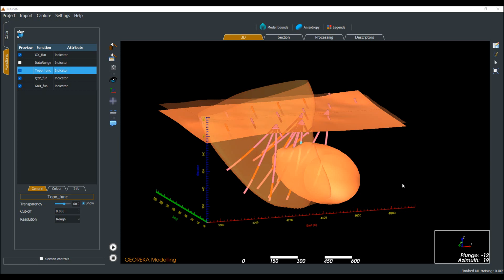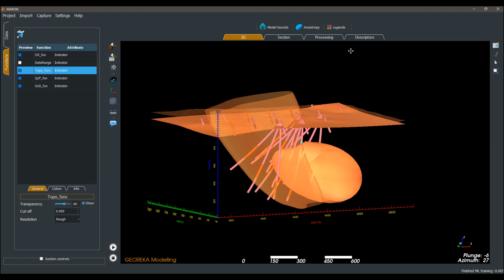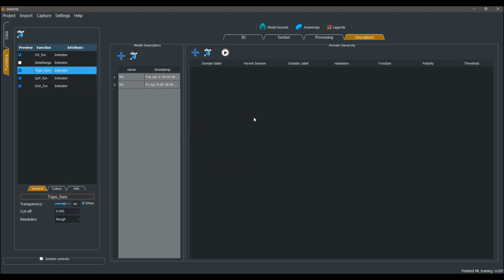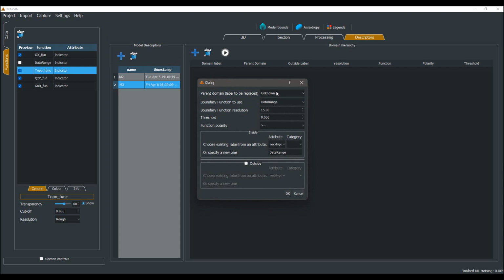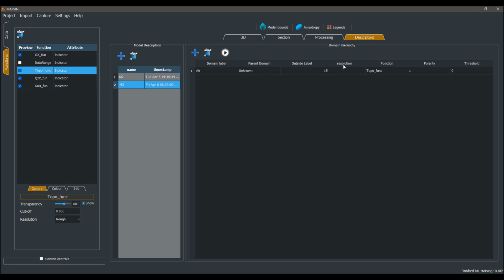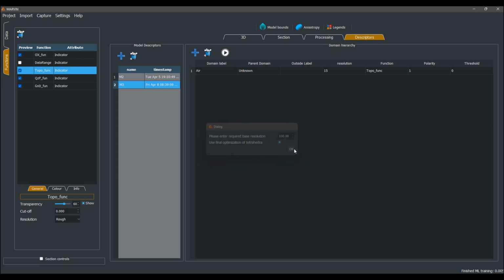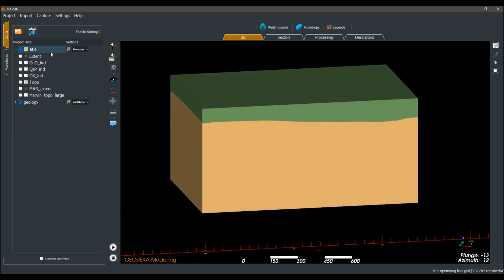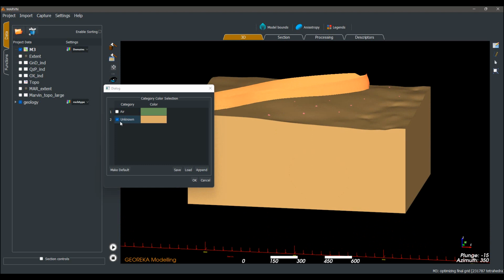Modelling with descriptors - First Step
Welcome to the fascinating world of geological modeling with GEOREKA 3D. In this video, we take the first step toward precision by exploring the use of descriptors.

This video is your guide to improving the precision of your geological models, unlocking deeper insights, and making more informed decisions. Whether you're a geologist, mining engineer, or a passionate geological enthusiast, this is a fundamental step toward mastering the art of geological modeling with GEOREKA 3D.